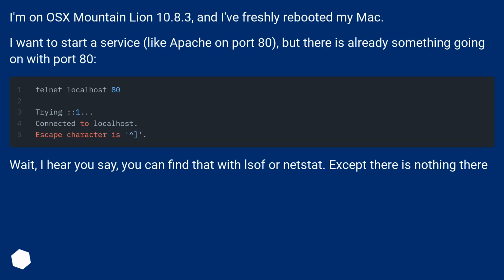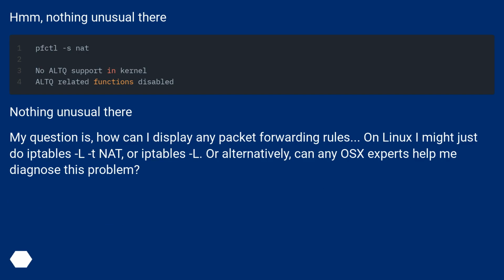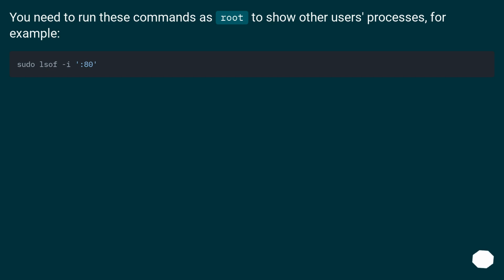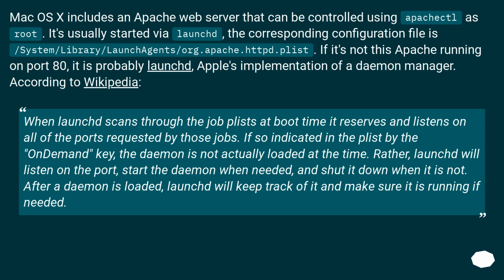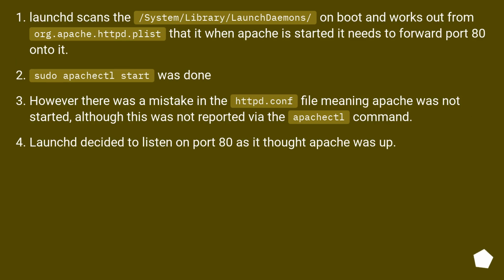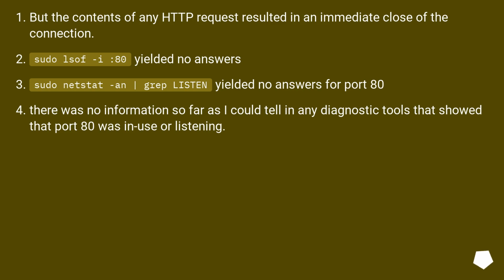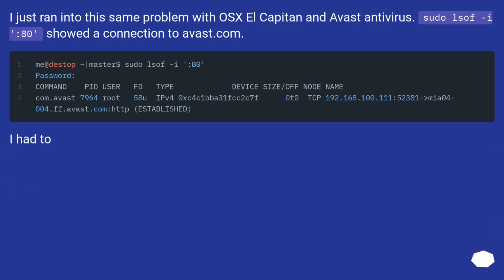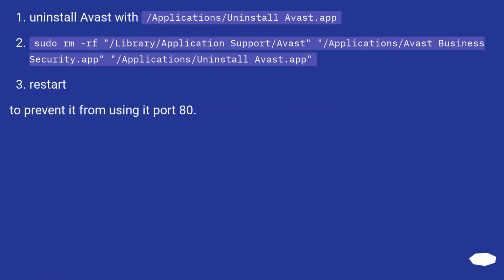No idea what is listening on port 80 in OS X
Chapters
00:00 Question
01:27 Accepted answer (Score 55)
02:36 Answer 2 (Score 11)
04:42 Answer 3 (Score 0)
05:39 Thank you